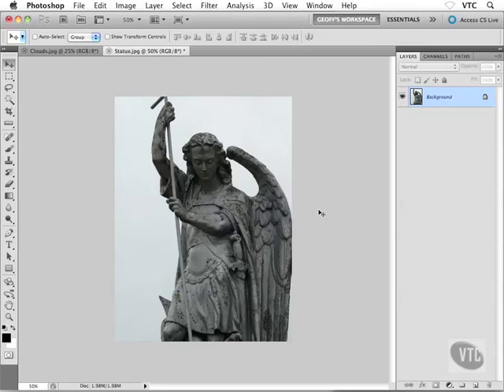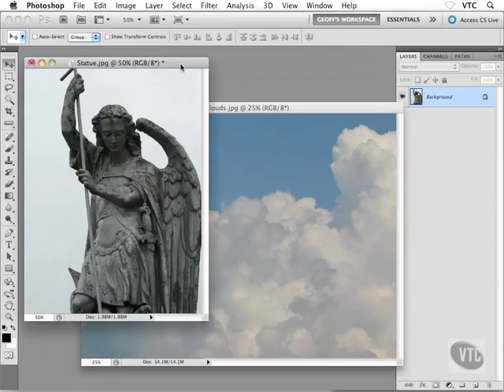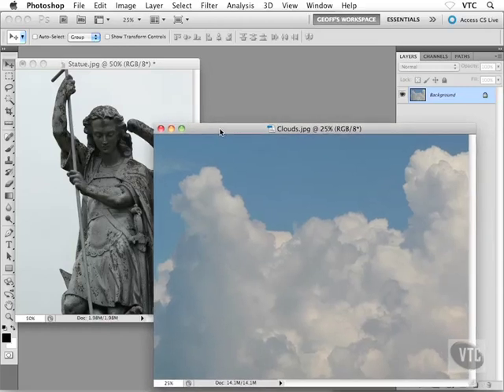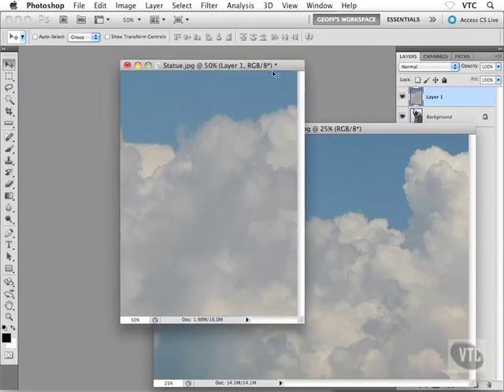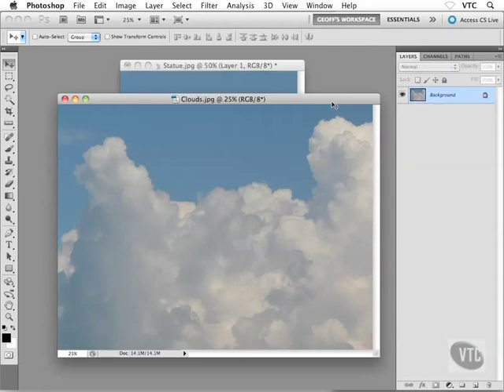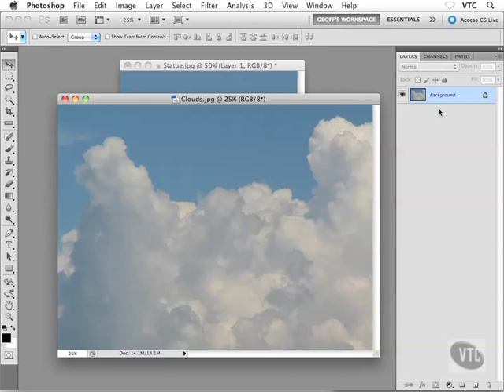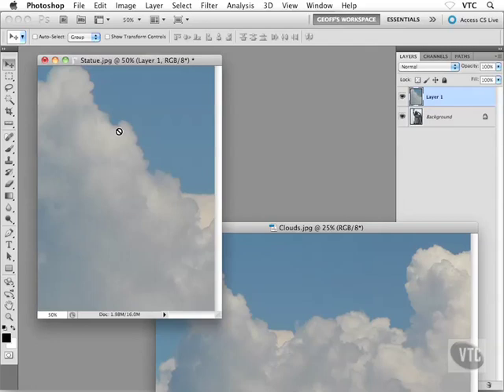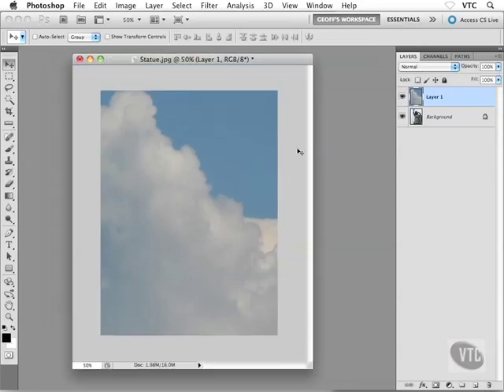0602 Combining Images